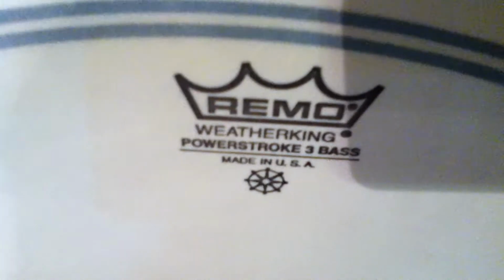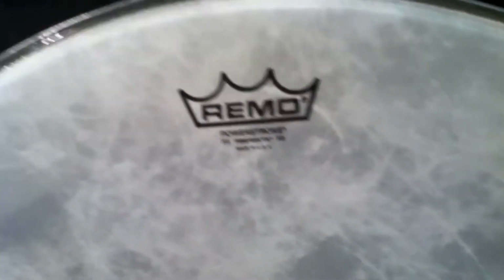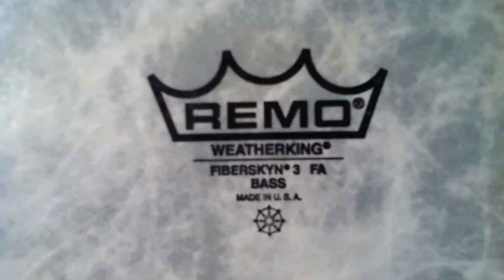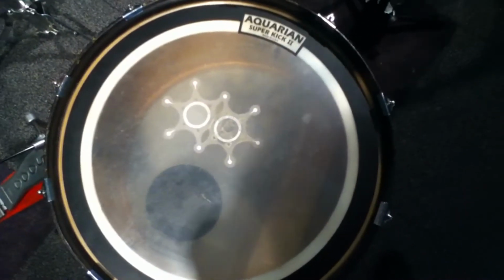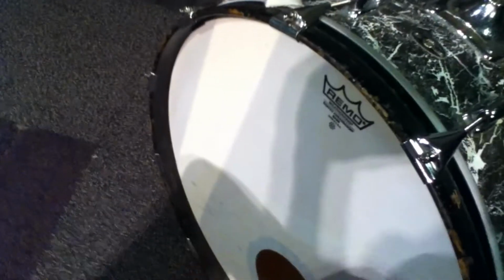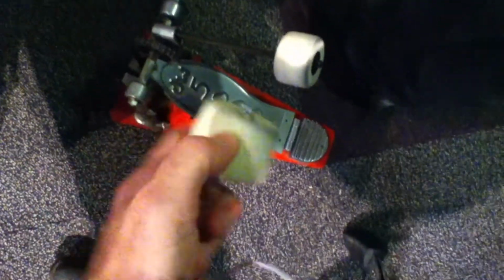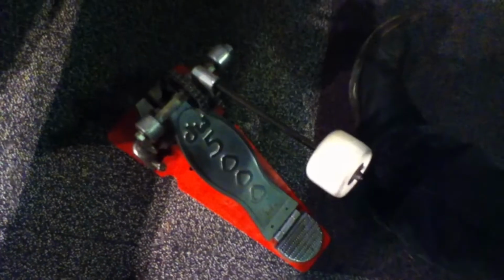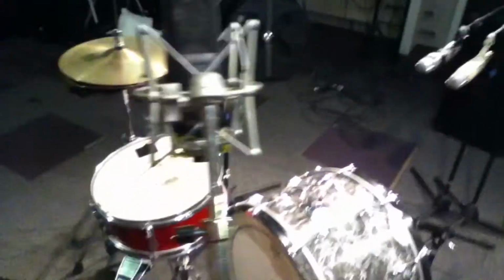Remo kick drum head comparison for a vintage bass drum sound (and an Aquarian Superkick)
Roundup between different Remo kick drum batter heads under relatively vintage conditions: Powerstroke, Fiberskyn (both Powerstroke and non powerstroke), regular Ambassador, clear and black powerstrokes plus an Aquarian Superkick II. On a 22" early 70-ies Slingerland bassdrum.

0:00 Intro
2:27 Tuning, Beaters, Mike setup
4:38 Remo Powerstroke coated
5:14 Remo Ambassador coated
5:51 Remo Powerstroke fiberskyn
6:26 Remo Fiberskyn
7:04 Remo Powerstroke clear
7:39 Remo Powerstroke black
8:15 Aquarian Superkick with muting felt
8:50 Aquarian Superkick without muting felt
9:30 Conclusion

comparison, shootout, kickdrum, bassdrum, vs, versus, seventies, 70's, 70-ies, sixties, 60's, 60-ies, classic